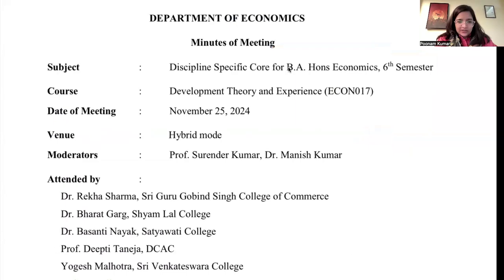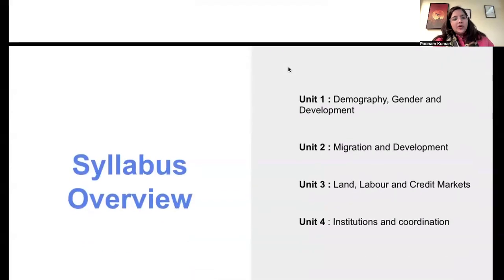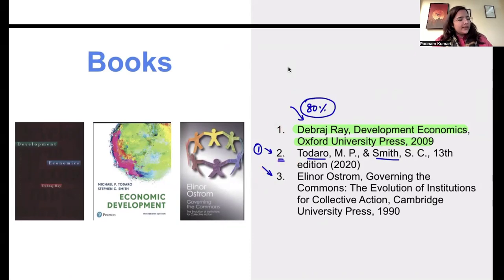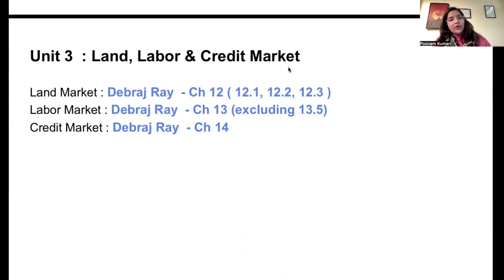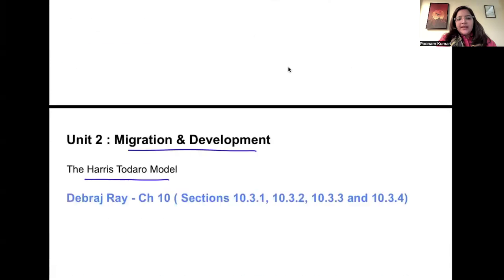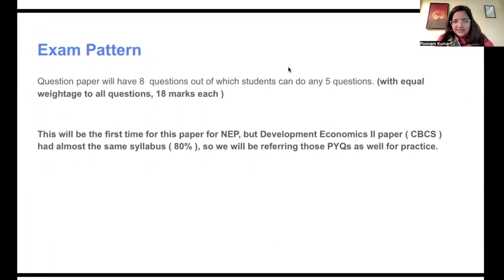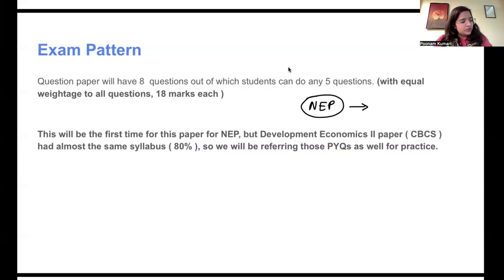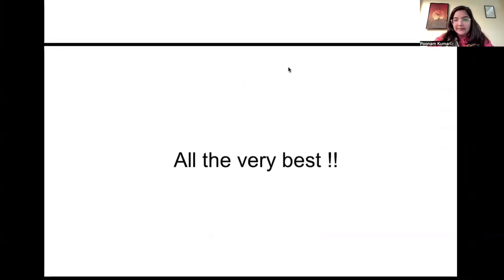Sem 6 | Development Theory & Experience | Syllabus Discussion | BA (H) Economics | Delhi University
This is the syllabus for sem 6 Development Theory & Experience course , the syllabus can be found

🔗 Enrol now for Semester 6 Courses : ( International Trade, Development Theory & Experiences )

🔗 Enrol now for Semester 4 Courses: ( Intermediate Microeconomics-II, Introductory Econometrics, Intermediate Macroeconomics 2 )

Join our whatsapp group for Indian Growth & Development course for sem 6